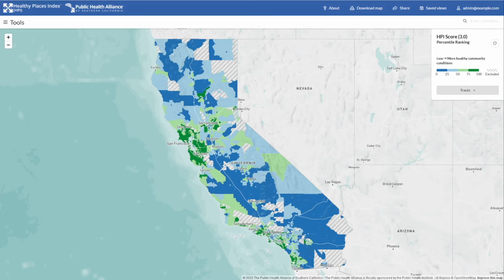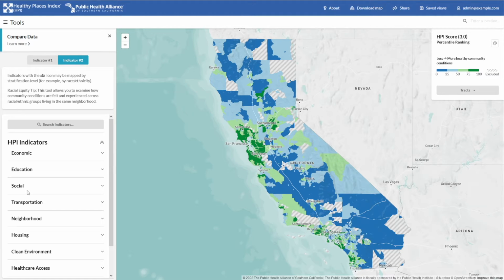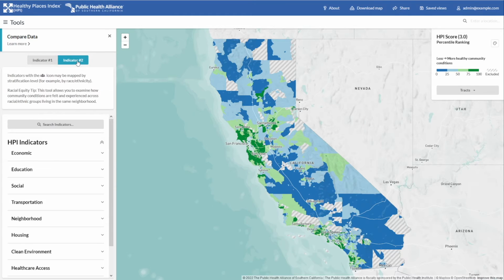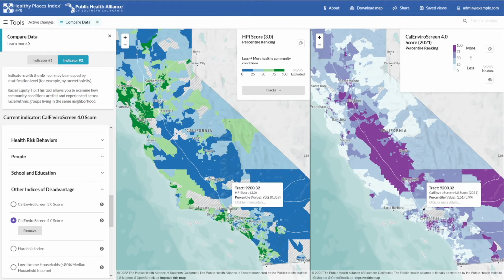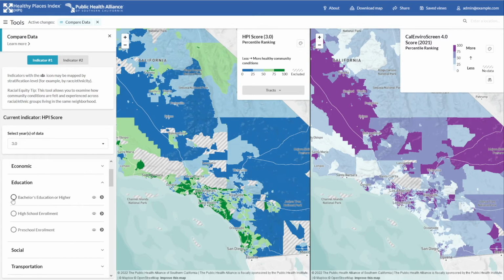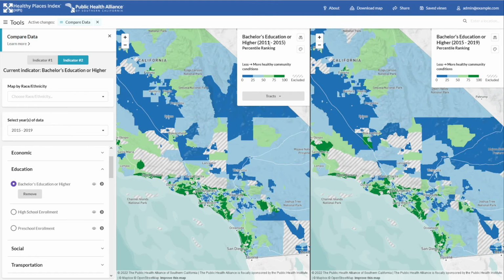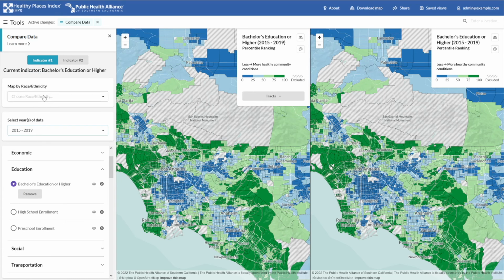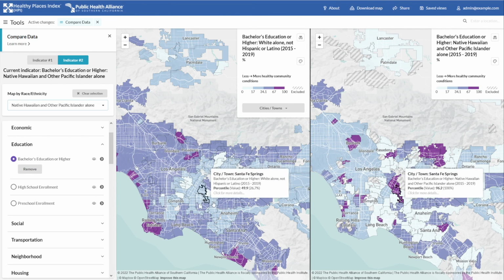HPI 3.0 Comparing Data- California Healthy Places Index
Learn how to compare data on the California Healthy Places Index interactive map.